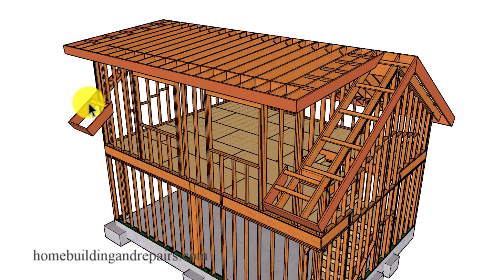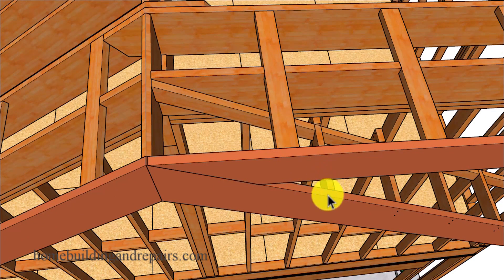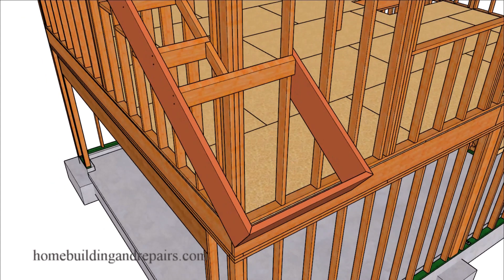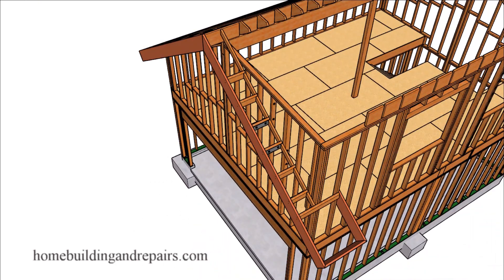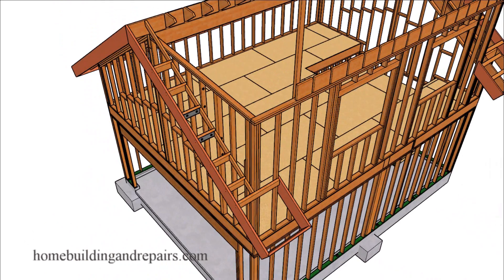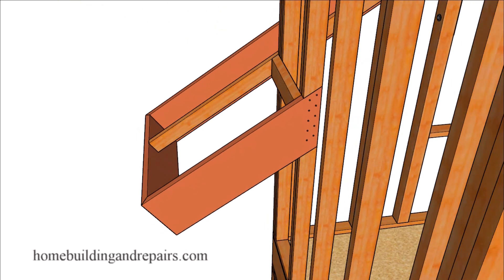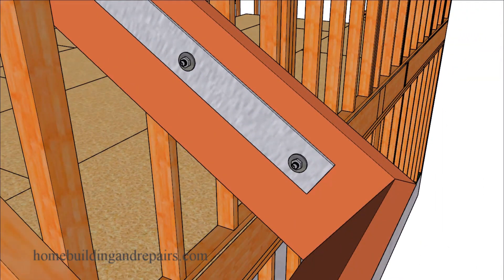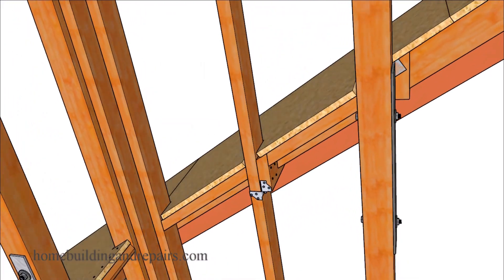How To Connect Small Roof Overhang To Side Of Wall Framing - Gable And Shed Roof Design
In this video I will provide you with a few way to make the side roof attaching to your wall framing a little stronger. Some roof designs like this that aren't very strong might require you to contact local building authorities like structural engineers and building code inspectors.